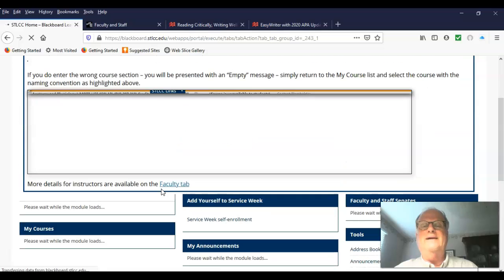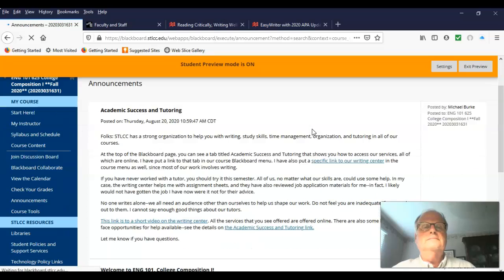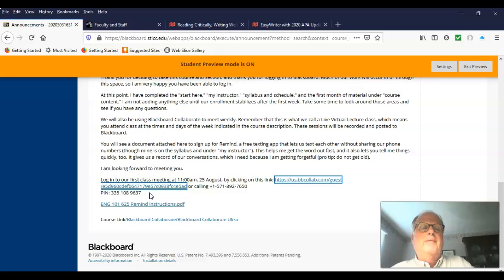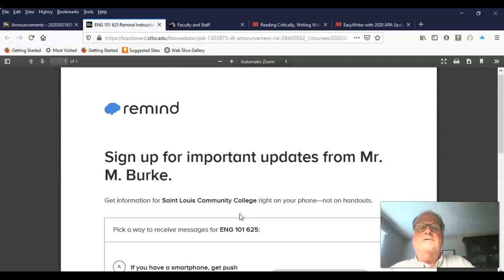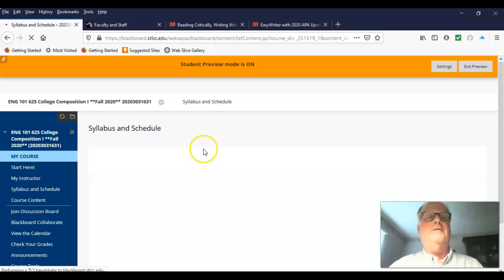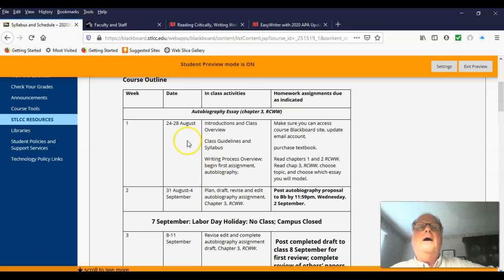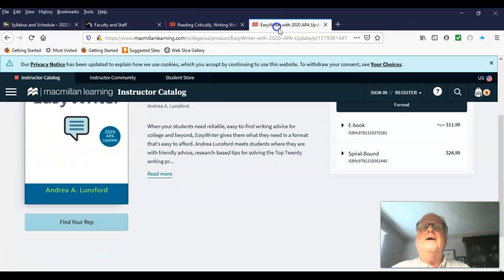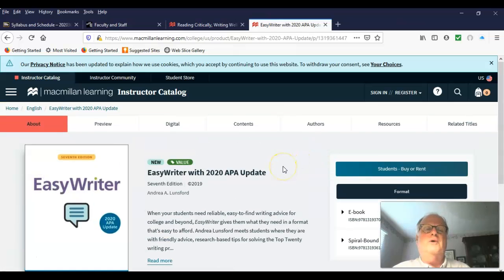101 625 Welcome Video